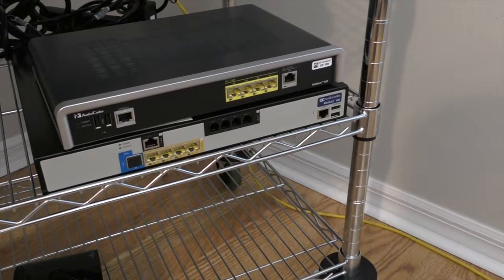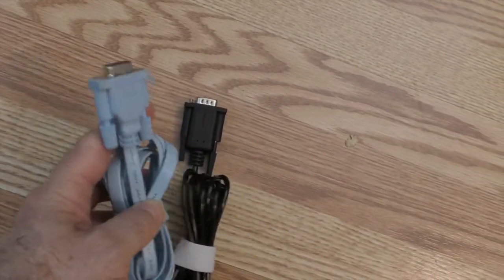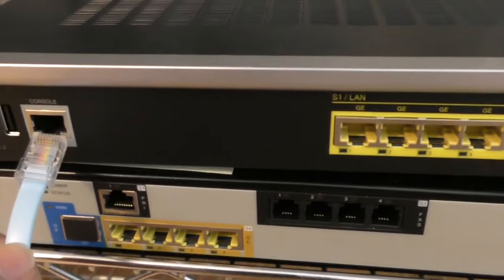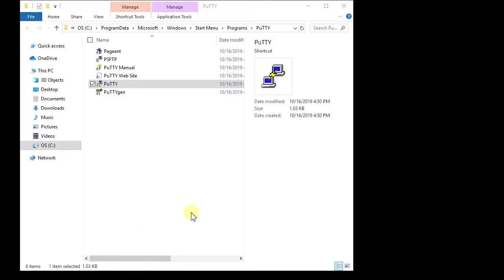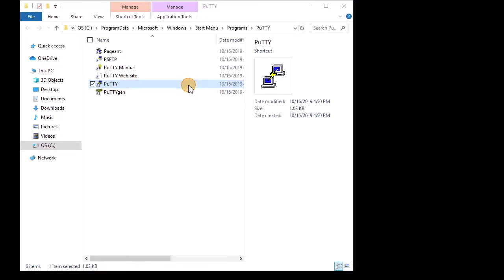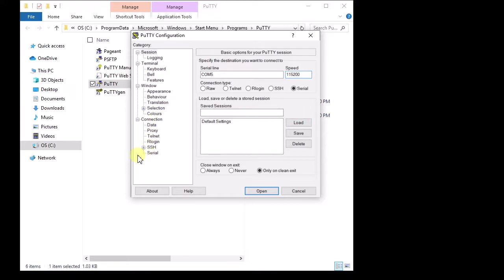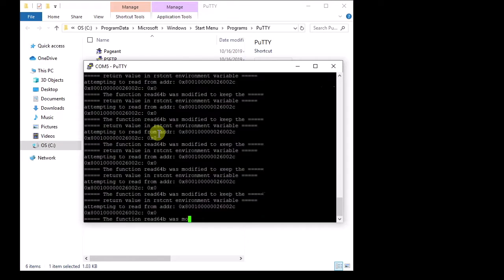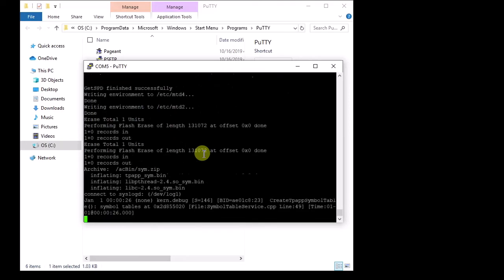Connect console port AudioCodes Mediant 500 or 800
trying to get your laptop connected to the management port on the Audiocodes?   this short and simple video will get you there in 3 mins!